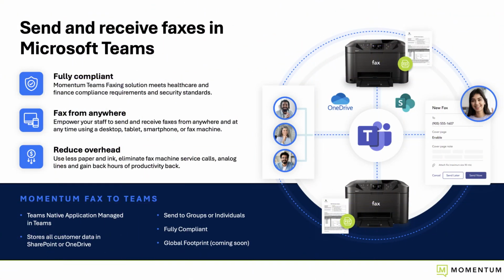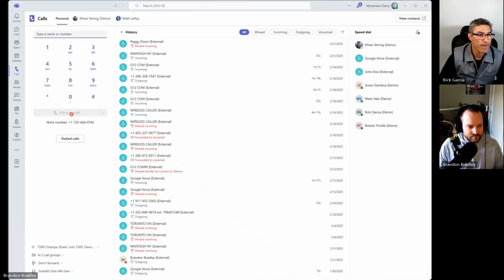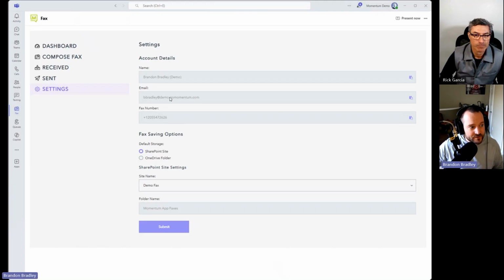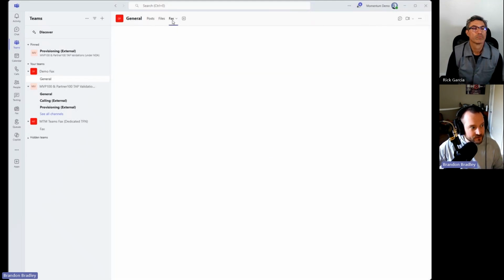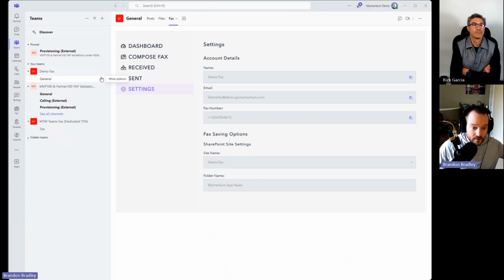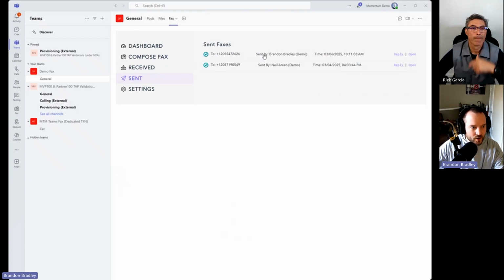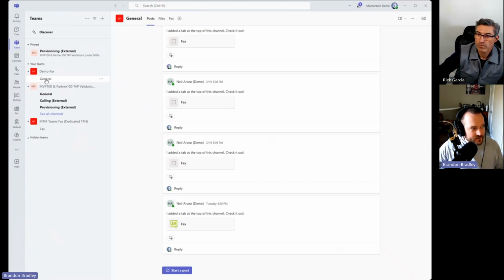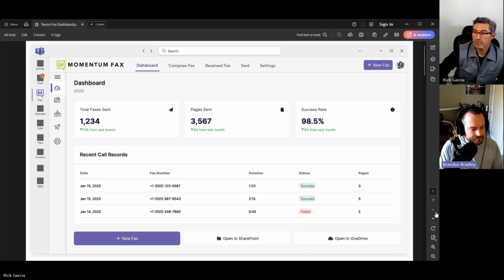Momentum Teams Fax Demo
Demo: Microsoft Teams Faxing with Rick Garcia & Brandon Bradley

Watch as Rick Garcia and Brandon Bradley walk you through a live demo of Momentum’s Microsoft Teams Faxing solution! 🚀 Learn how to send and receive faxes seamlessly within Microsoft Teams, enhance security, and streamline your workflow—without additional hardware or software.

📌 Key Highlights:
✅ Secure & compliant faxing within Teams
✅ Easy access from any device
✅ Customizable workflows for efficiency

Upgrade your communication strategy today! Watch now and see how it works.